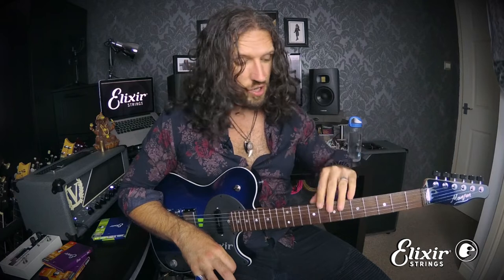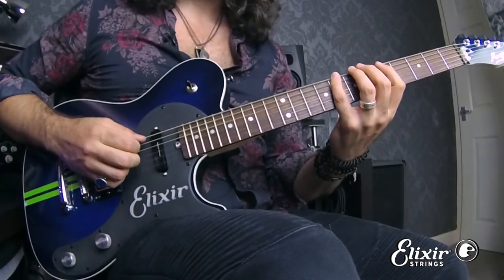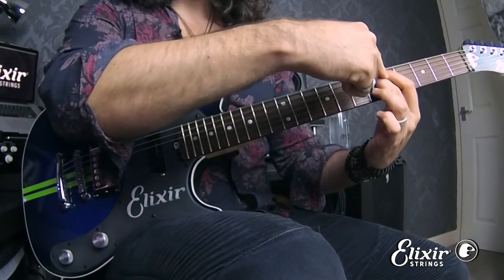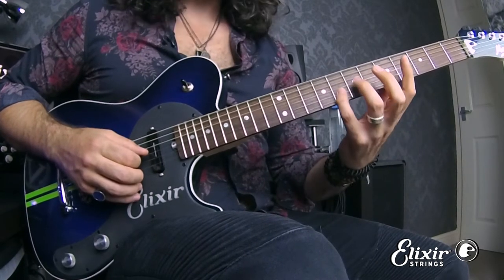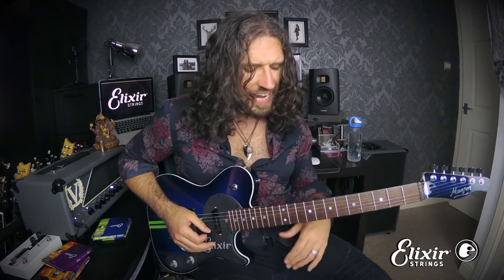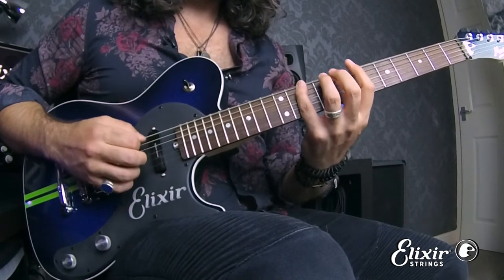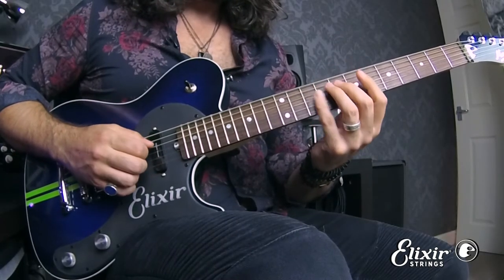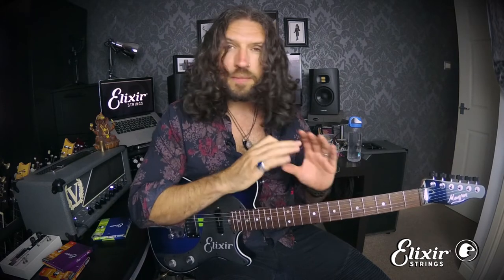Lesson 2: Maximize your Practice Time with “Compound Exercises”- Pentatonic Economy Picking Drill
“Compound exercises” help you to develop multiple technical and musical skills all at once – brought to you in association with Guitar Interactive & LickLibrary.

This exercise will force you to stay relaxed while really challenging your string crossing abilities with both left and right hands. It also gives some love to some of the less commonly used pentatonic boxes.